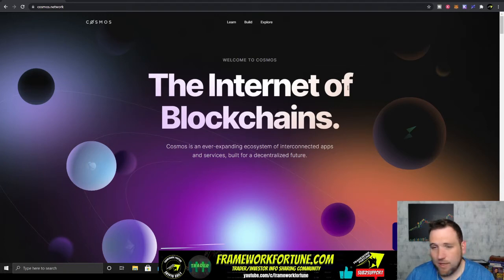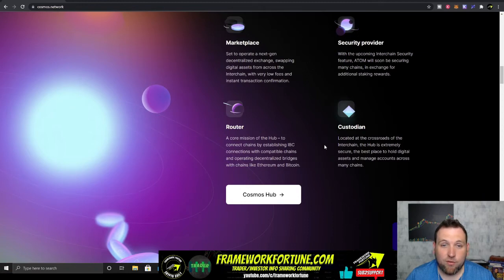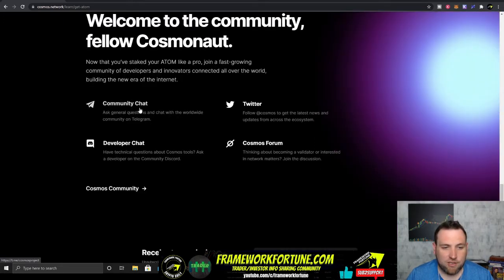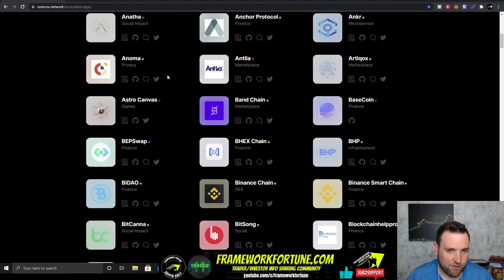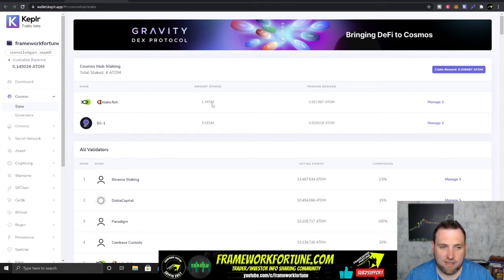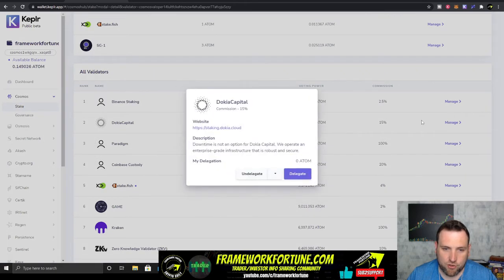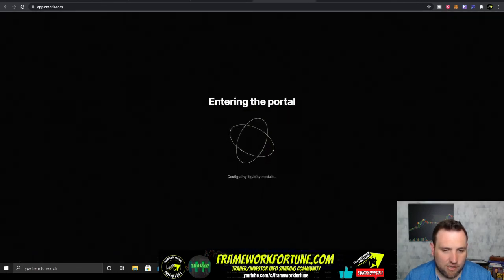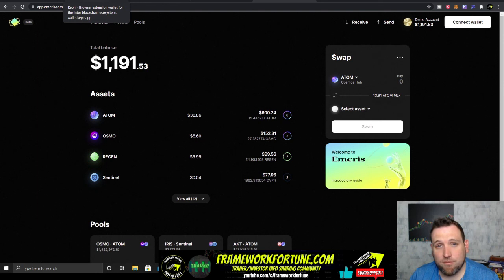COSMOS ECOSYSTEM & ATOM STAKING : MY FAVORITE ALTCOIN!!!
The Cosmos ecosystem is comprised of 256+ blockchain applications all bridged together
offering plenty of growth and staking opportunities. Cosmos ATOM, the native coin to the Cosmos blockchain allows for 10% staking interest interest along with possible airdrops from new altcoin projects in the ecosystem. But there are plenty of other opportunities within the Cosmos ecosystem for high interest staking  like Persistence (XPRT), Akash Network (AKT), and Sentinel (DVPN). Cosmos also offers one of the cheapest and quickest Dexes, the Gravity Dex, on the Emeris chain. To stake these altcoins and use the Gravity Dex, the keplr wallet browser extension is a very secure and functionable wallet. The Keplr wallet makes staking very easy, as you can choose your coins and delegators right there in the extension. Cosmos Hub also offers an easy quick way to build your own blockchain through Starport. The ease of use and cheap gas fees, puts Cosmos ecosystem at the top over all other blockchains and staking. We will continue to dive into the Cosmos Ecosystem, and other staking and liquidity providing opportunities.

FOR FREE PASSIVE BITCOIN CHECK OUT THIS SELF MINING BROWSER

Voyager Crypto Exchange App - $0 commissions, big coin selection,
great APR for holding coins.